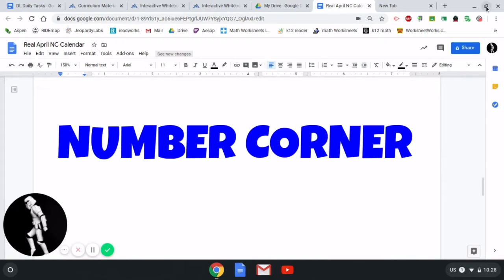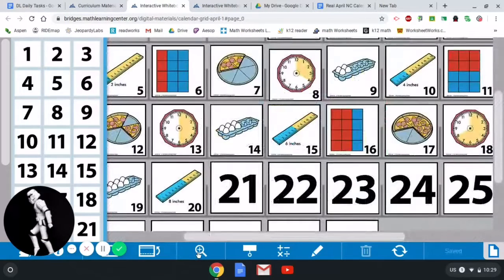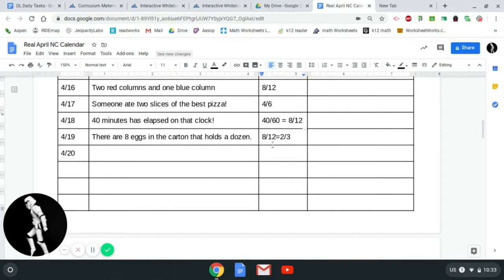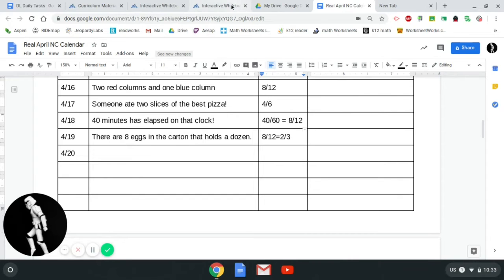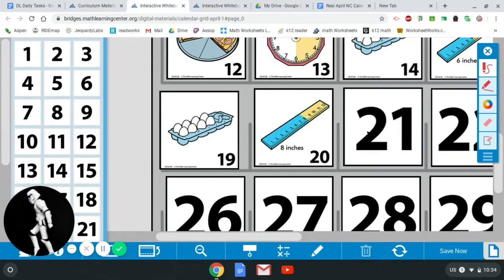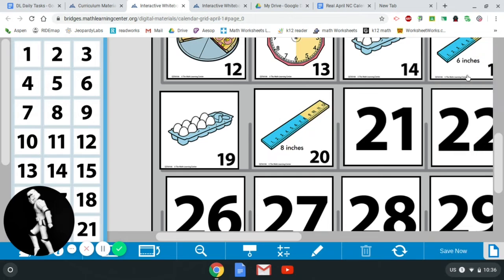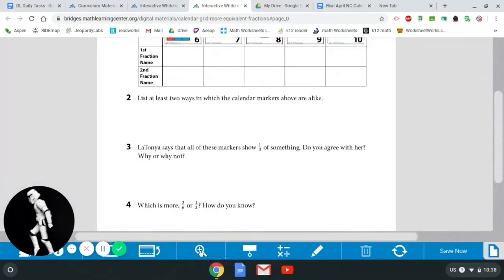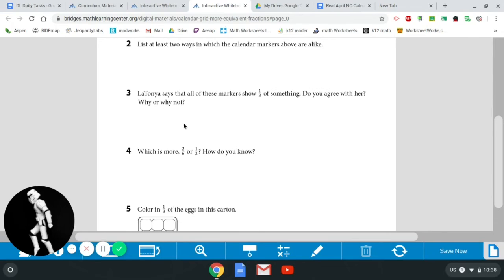Number Corner: Calendar